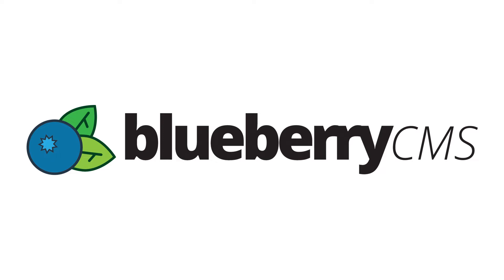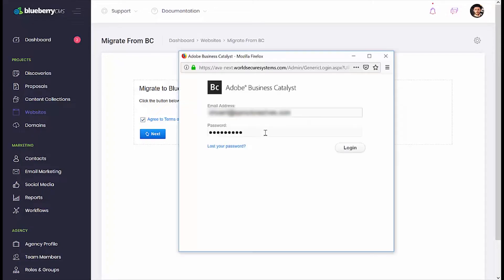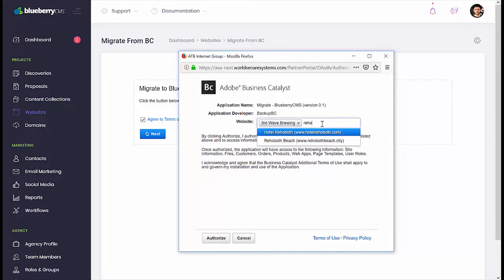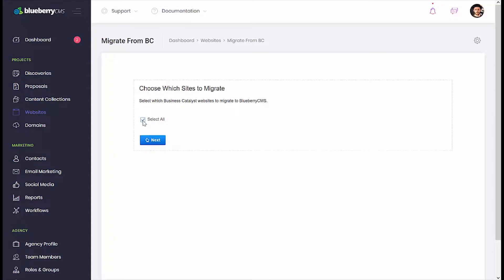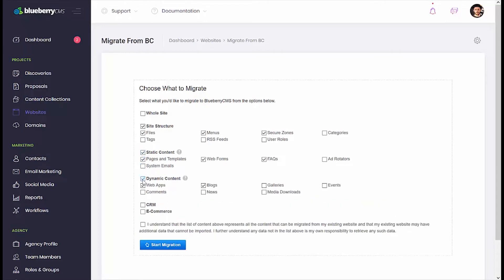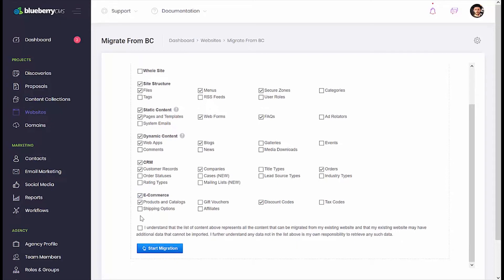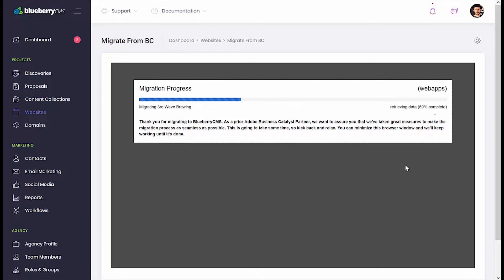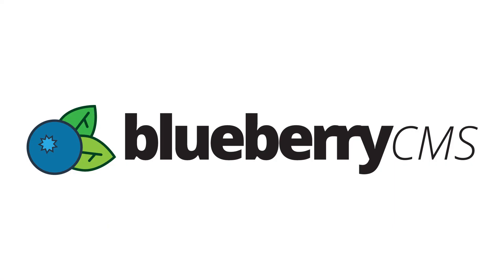Migrate Adobe Business Catalyst Website To BlueberryCMS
In this video, we demonstrate how to migrate an Adobe Business Catalyst website seamlessly to BlueberryCMS.